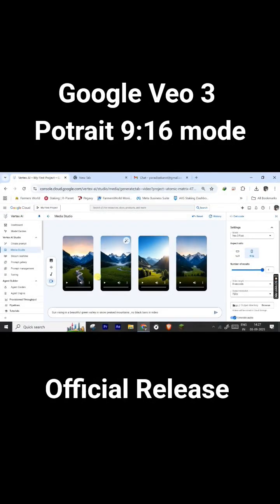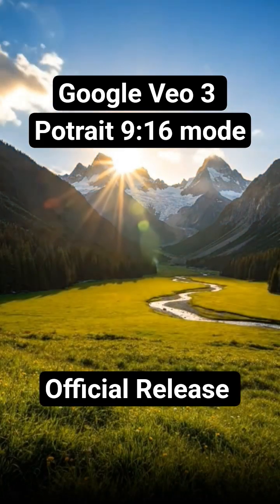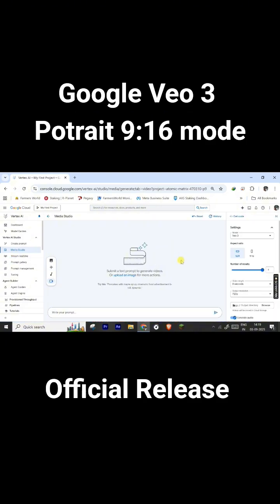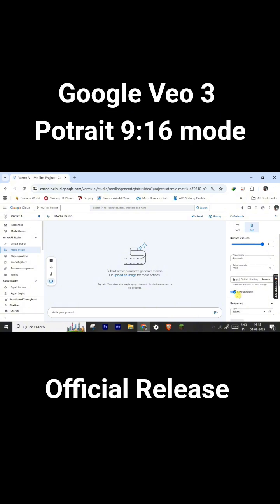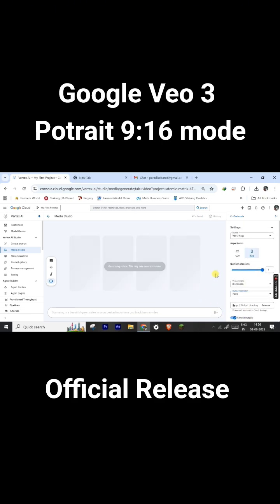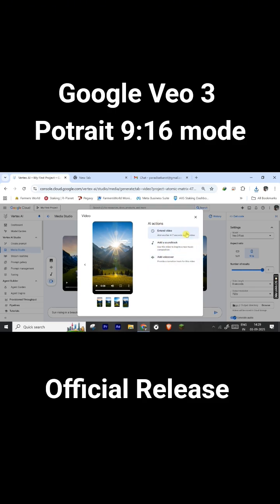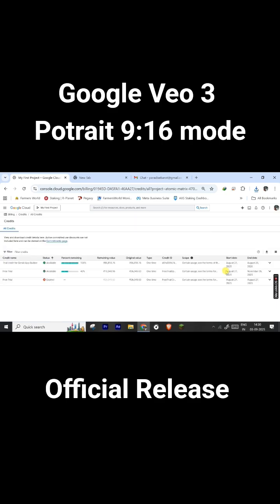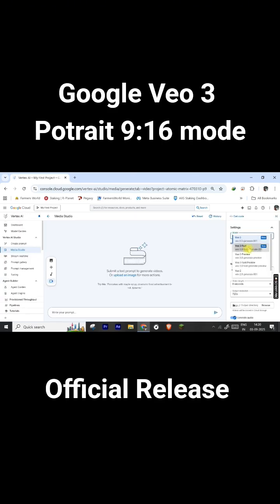It's OFFICIAL and FREE, use Veo 3 in potrait 9:16 mode